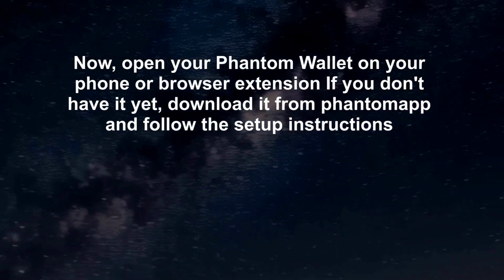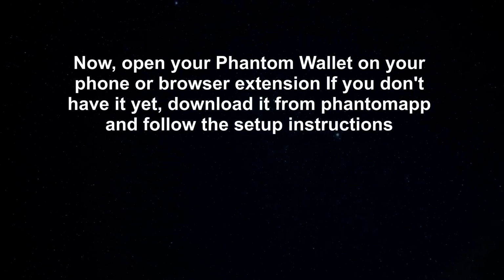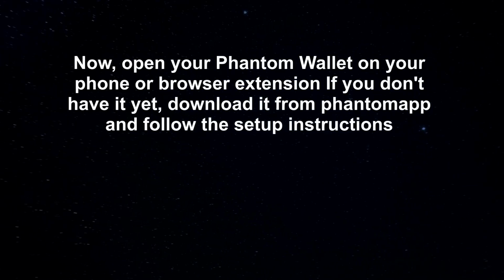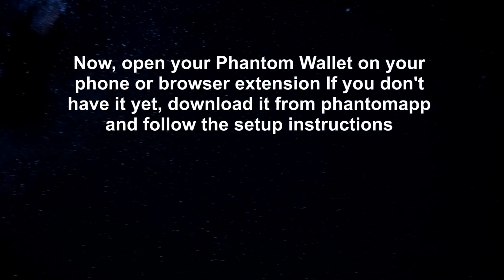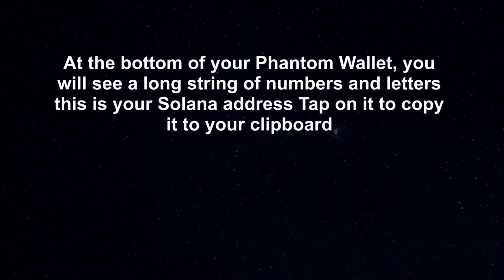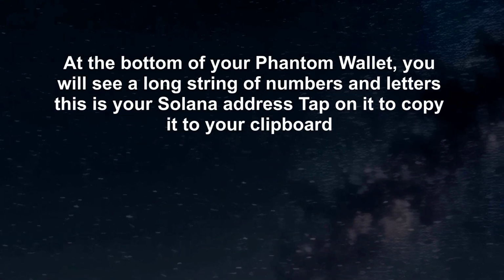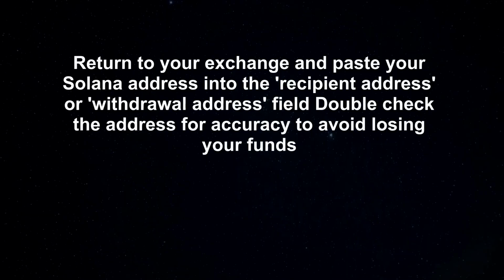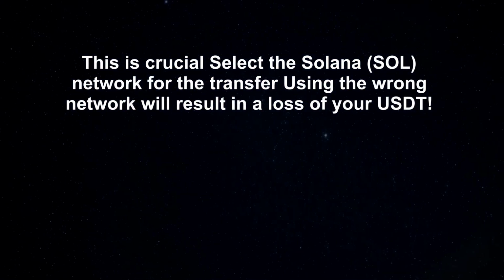HOW TO SEND USDT TO PHANTOM WALLET - Julia'sTutorials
HOW TO SEND USDT TO PHANTOM WALLET provides a clear walkthrough on transferring Tether (USDT) cryptocurrency to your Phantom Wallet, enabling seamless integration with the Solana ecosystem and its decentralized applications.

00:00 Intro
00:03 USDT on Solana
00:07 USDT on Exchange
00:11 Send USDT
00:14 Open Phantom Wallet
00:18 Copy Solana Address
00:22 Paste Solana Address
00:26 Select Solana Network
00:30 Enter Amount & Confirm
00:34 Wait For Transfer
00:37 USDT in Phantom Wallet